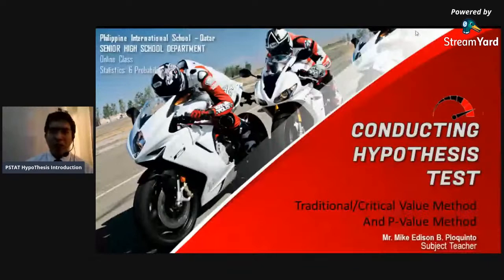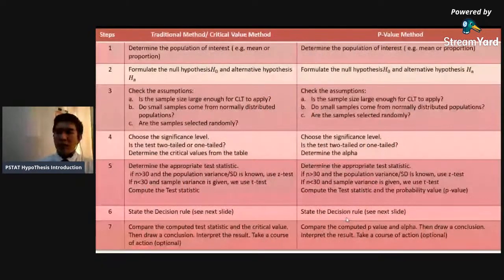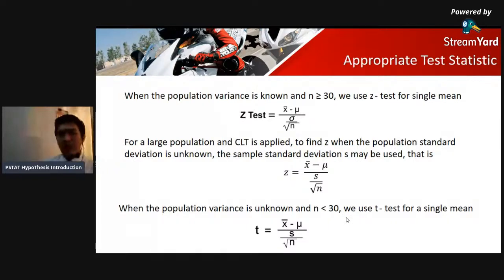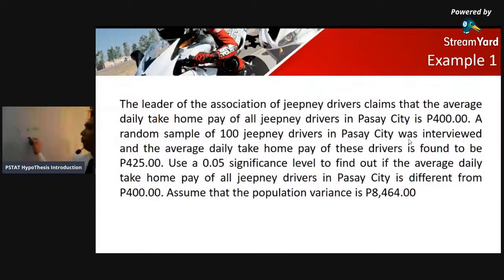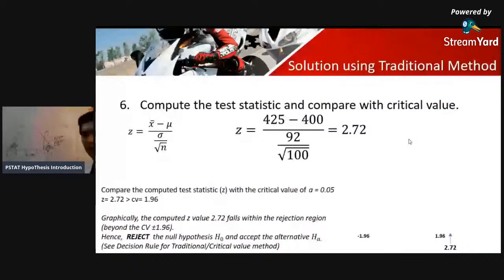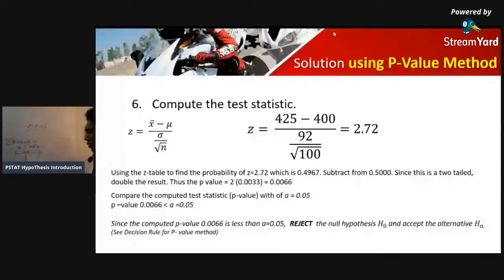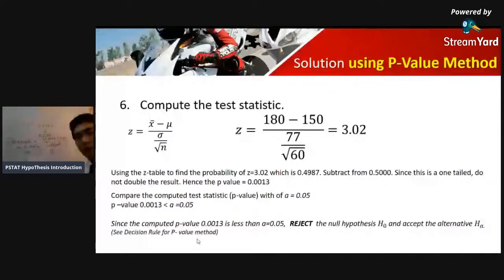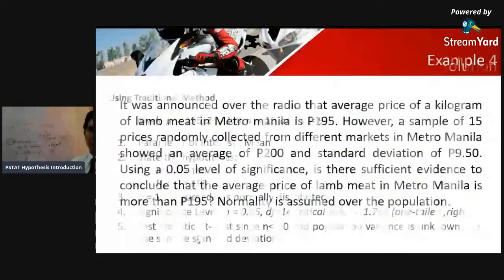hypothesis testing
criticcal vs. p-value